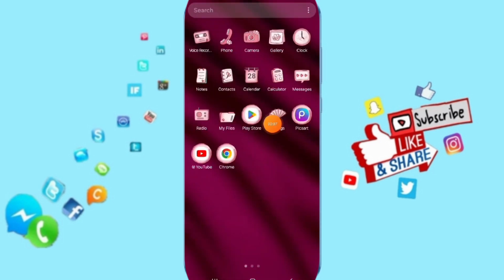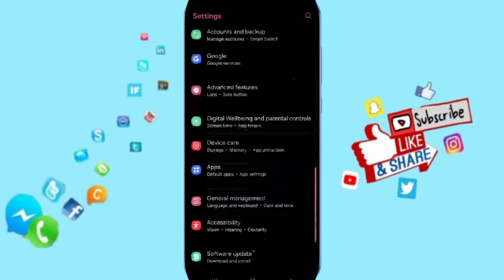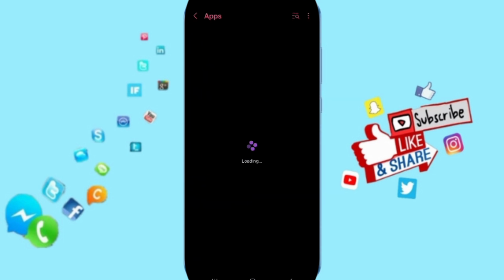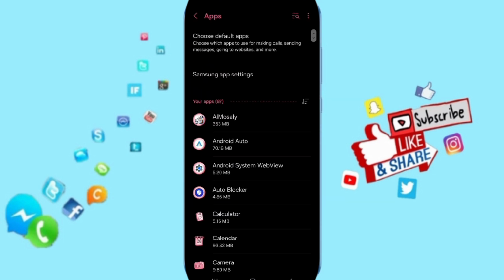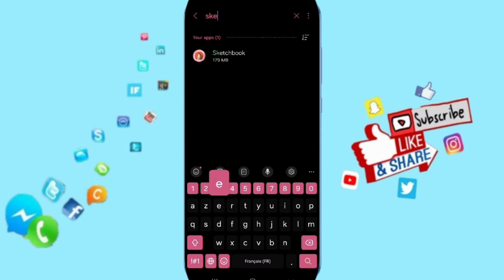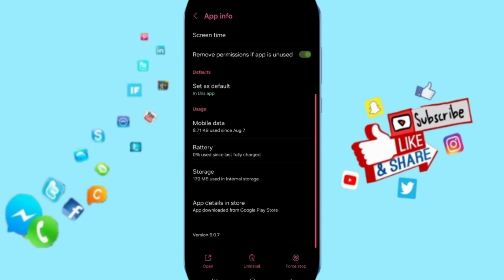How To Fix And Solve Emulated On Sketchbook App | Final Solution